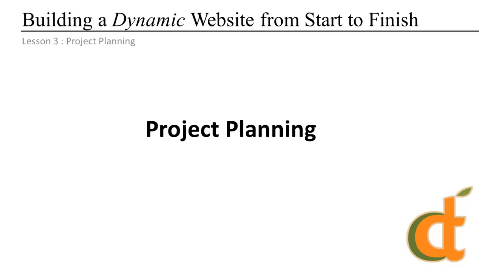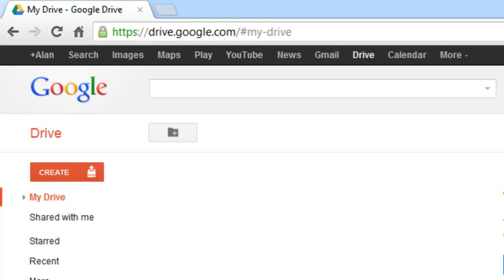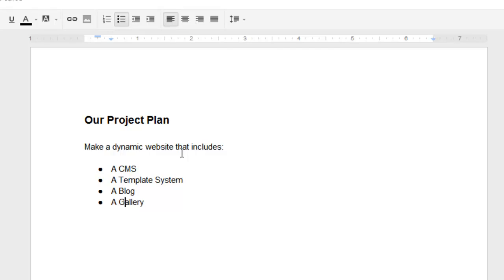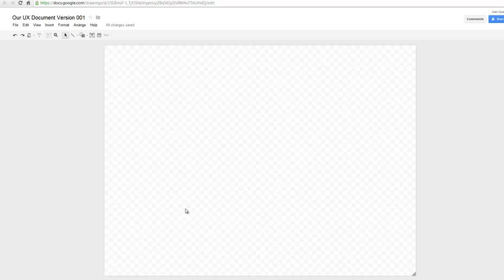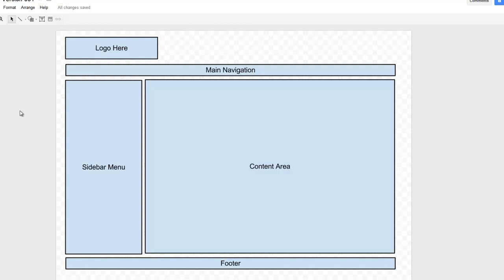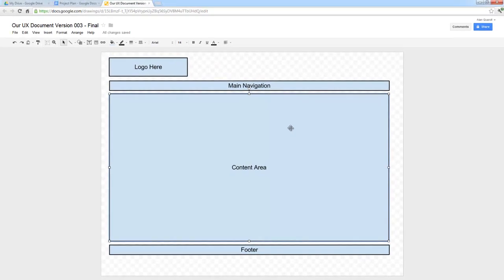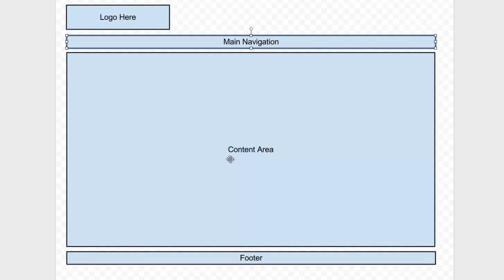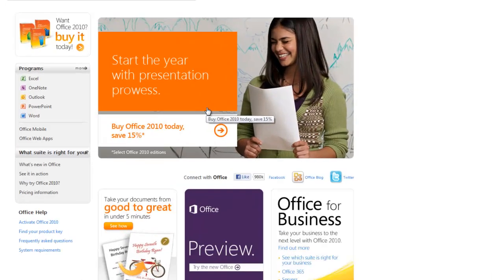Developing a Dynamic Web site start to finish | Part 3 - Project Planning